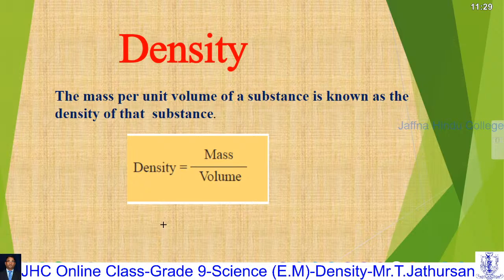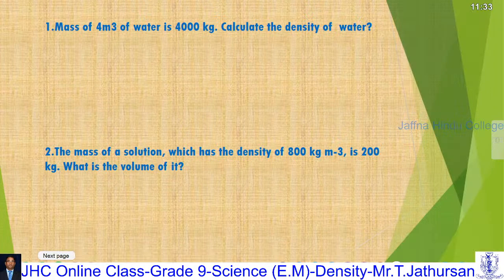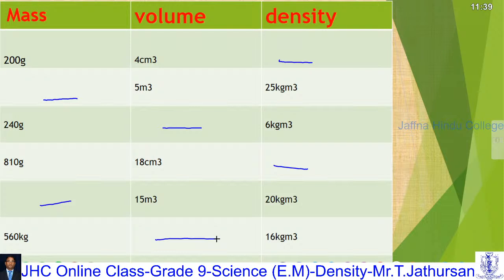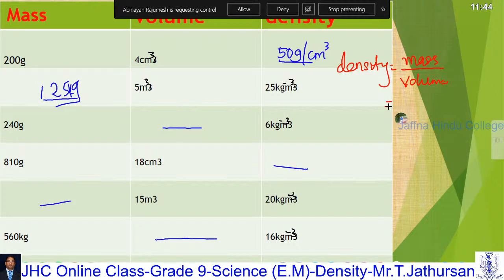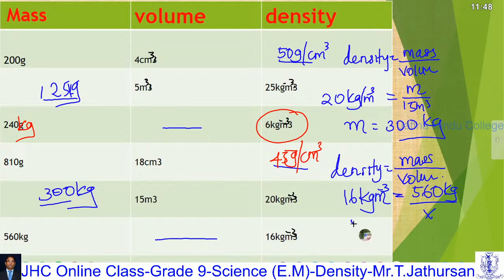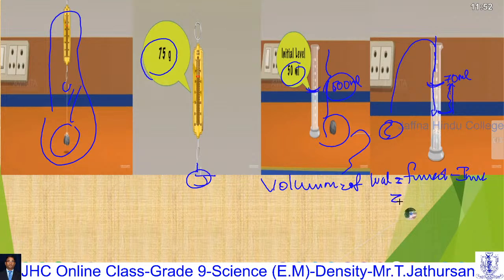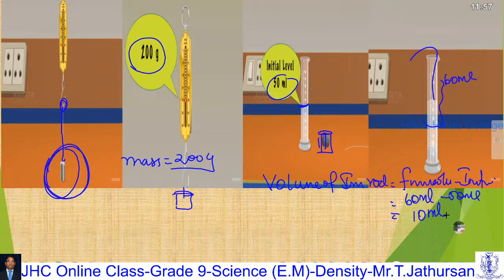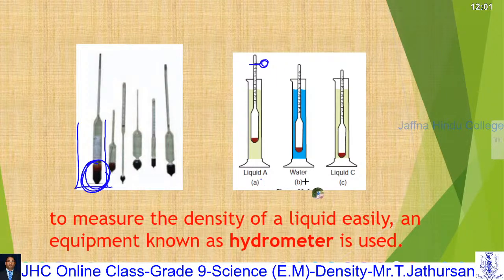Online Class - Gr.09 - Science (E) - Density